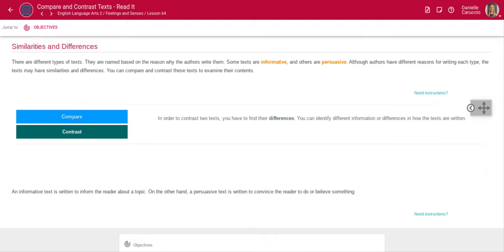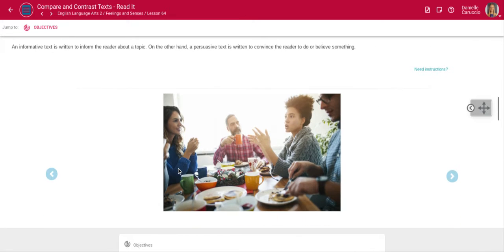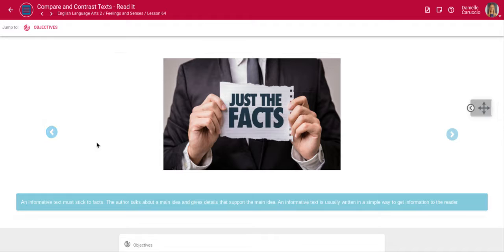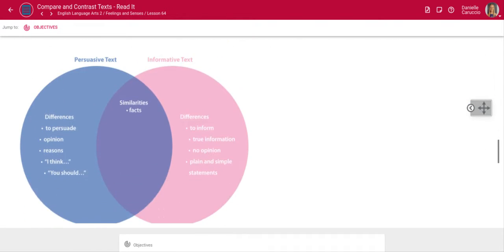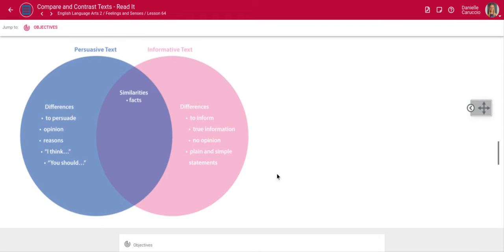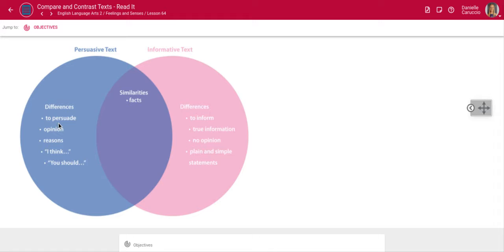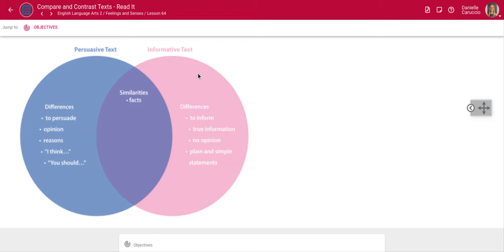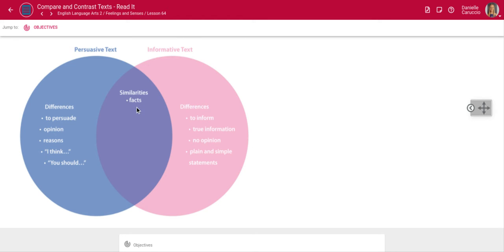Lesson 64-Teach It